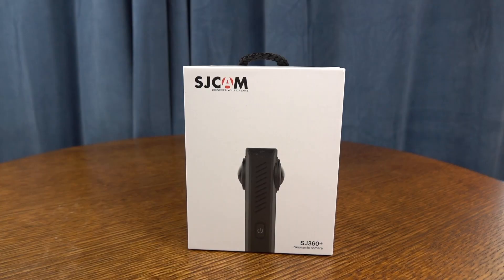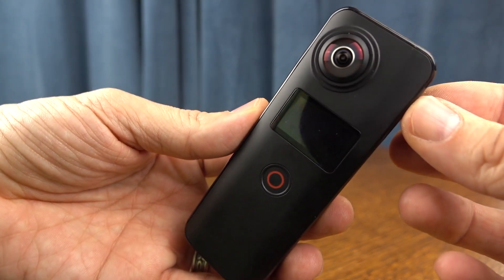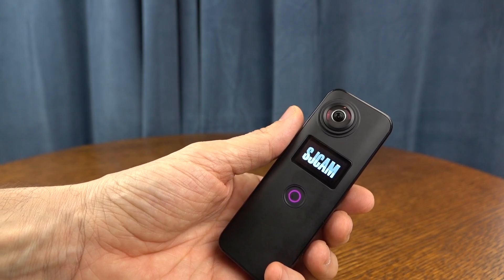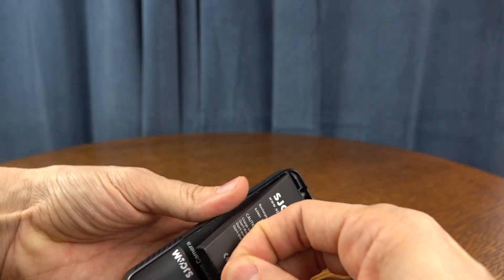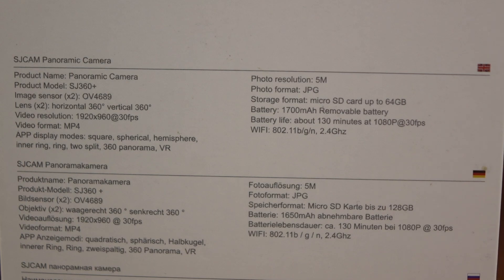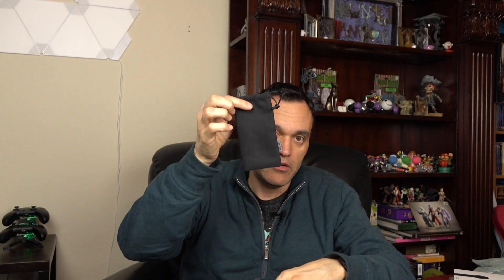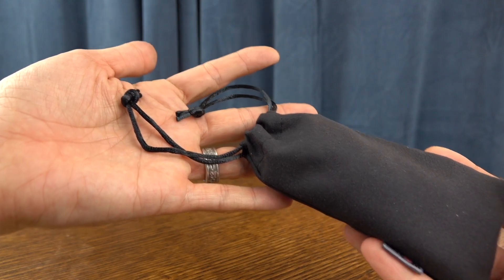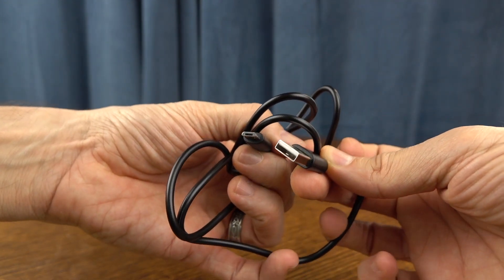Is the SJCAM 360+ the one to get?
In this video I am showing you the SJCAM SJ360 Plus. For more details on this product and to purchase please